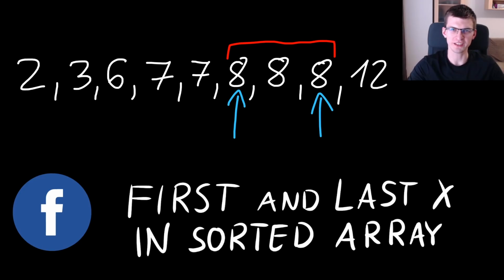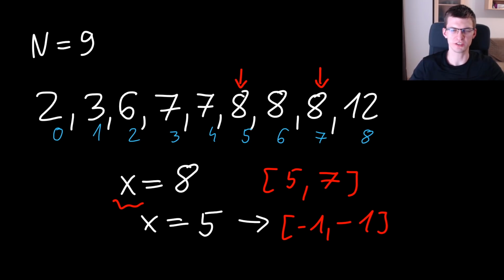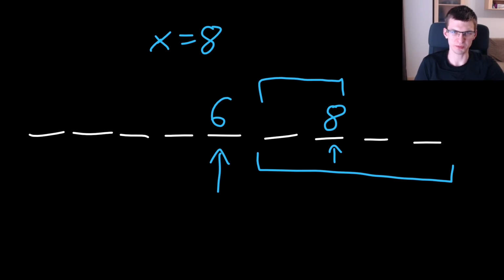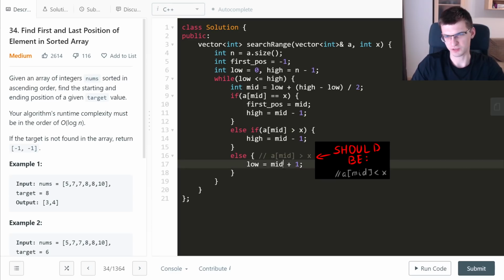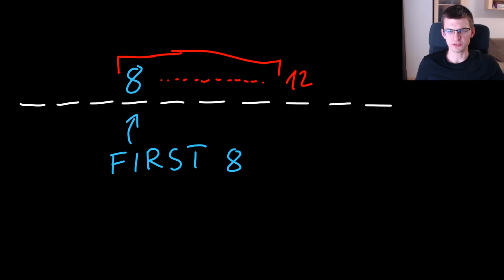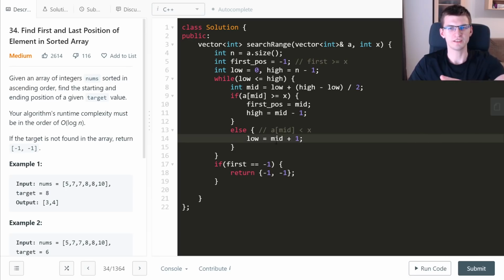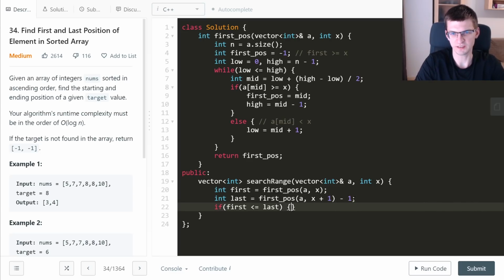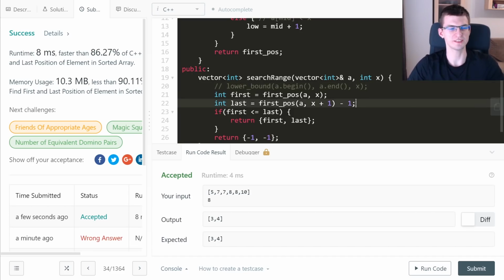Facebook Coding Interview Question - First and Last Position of X in Sorted Array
11th May 2022 update - I have two slots in my interview-prep group classes!
Finding value in sorted array? Sounds easy, doesn't it? This is a coding interview question from Facebook. You can try it yourself on Leetcode

Get your CV reviewed and get a referral to FANG company, using